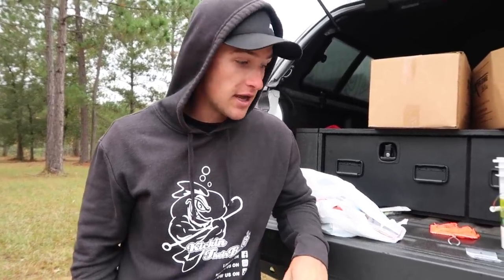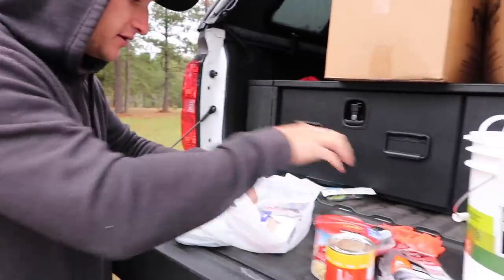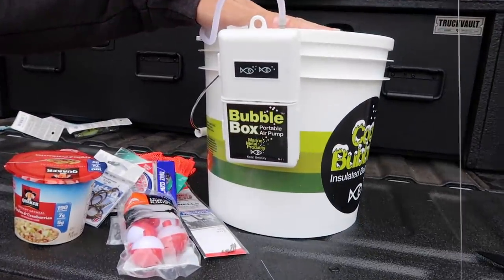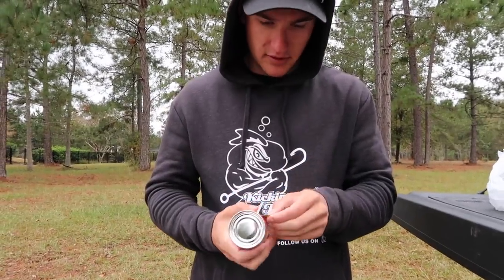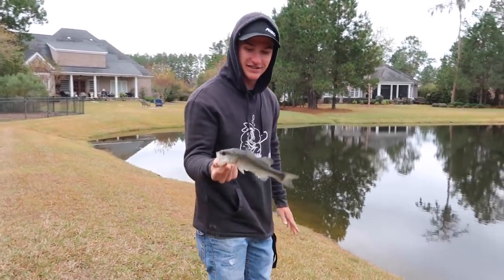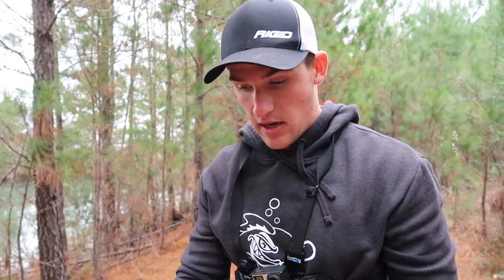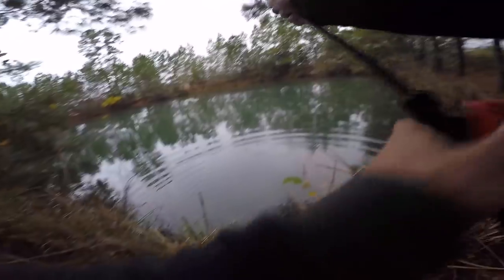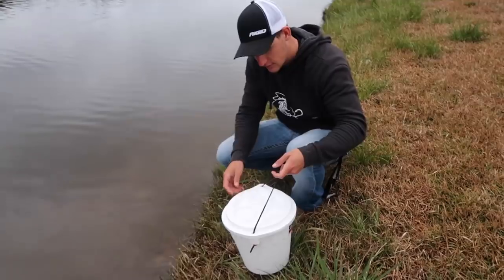Fishing With GIANT Livebait (HUGE BASS)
In todays bass fishing video we go fishing for giant bass with livebait. Before we went bass fishing I caught some giant livebait to try to catch some huge bass. Bass Fishing with livebait can be an amazing way to hook into some huge bass. This is my second livebait bass fishing video. Let me know if you would like to see some more livebait fishing videos / livebait bass fishing videos for huge bass!

Bass Fishing Gear used in this video :

13 Fishing Concept Z (reel)
13 Fishing Fate Chrome (rod)